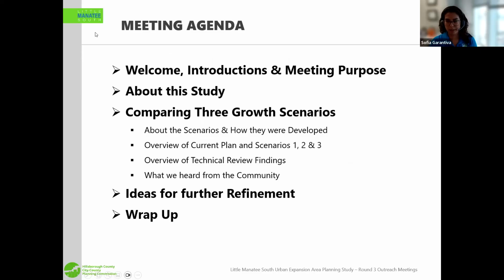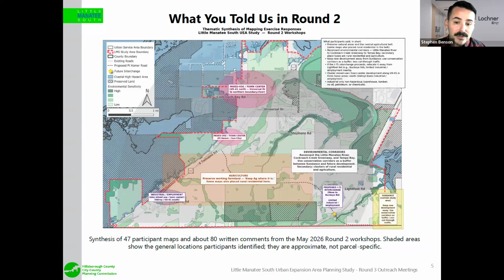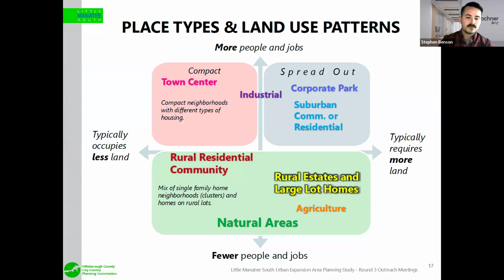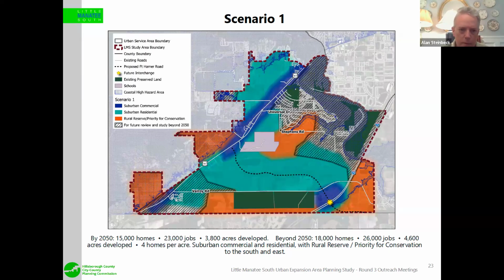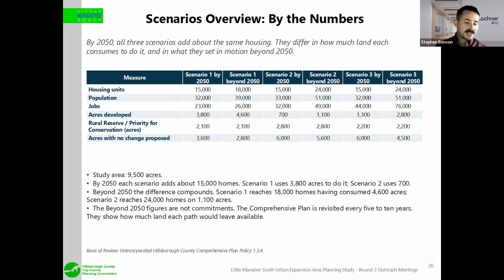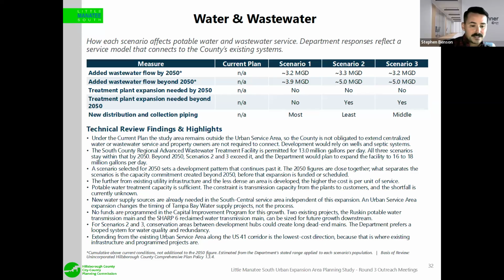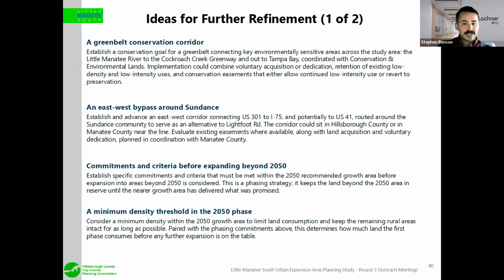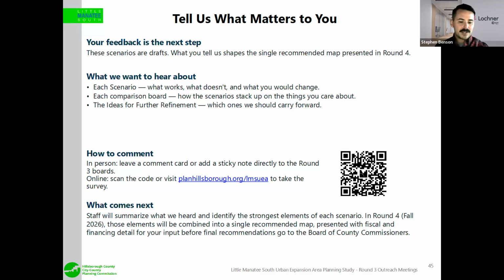Urban Expansion Area Study – Little Manatee South, Round #3, Community Meeting #3 (Virtual)